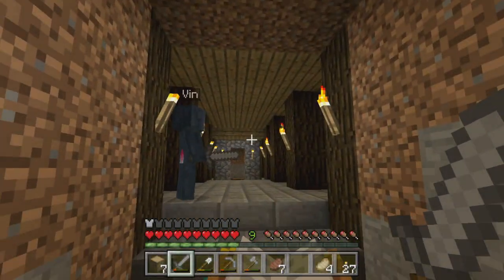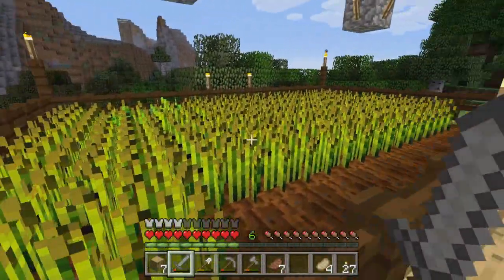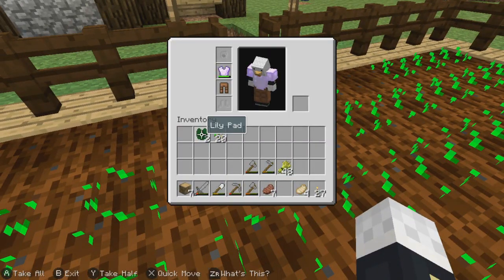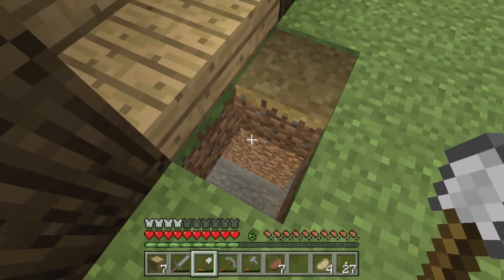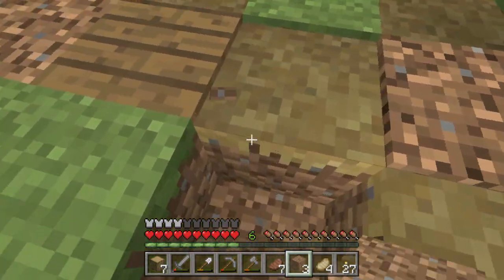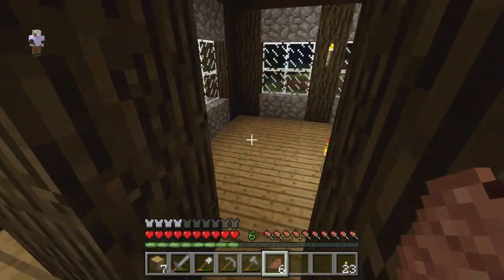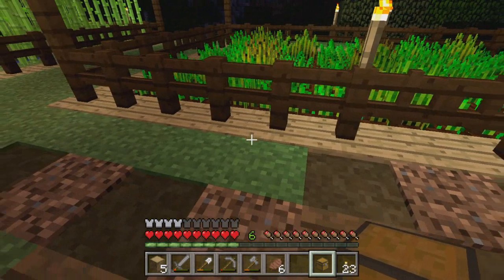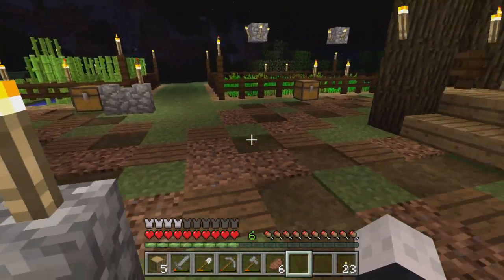Minecraft: Switch Edition Multiplayer Survival - Episode 4 - Automatic Chicken Farm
Why'd the chicken cross the path?
To get to the nether.

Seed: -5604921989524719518